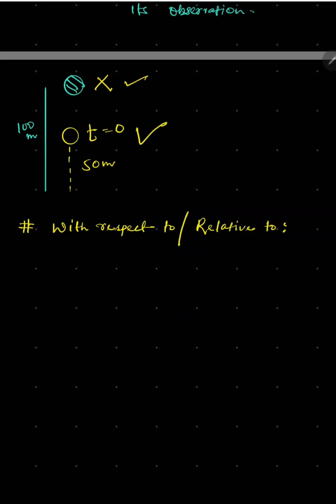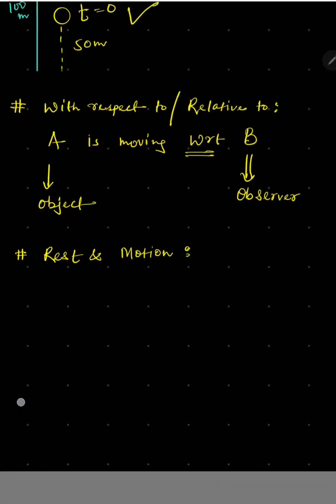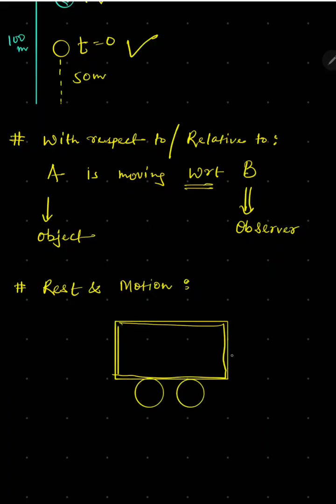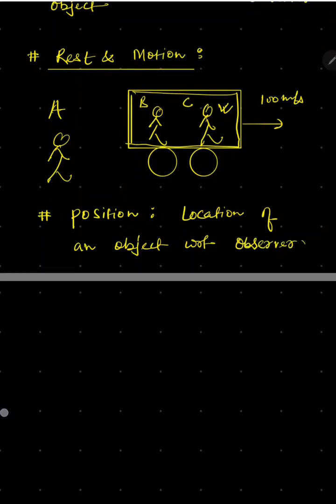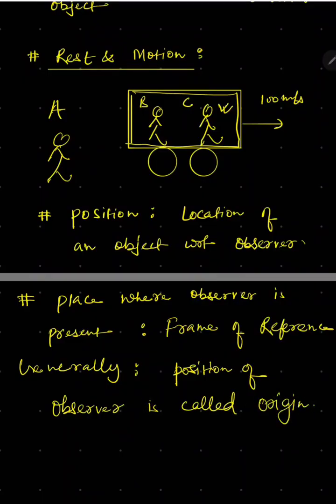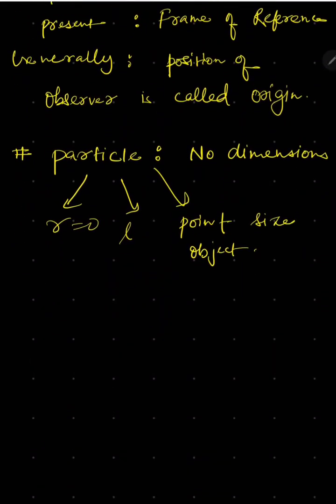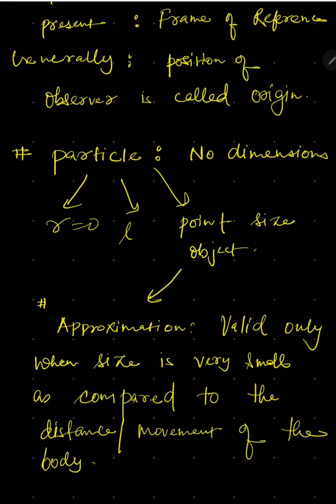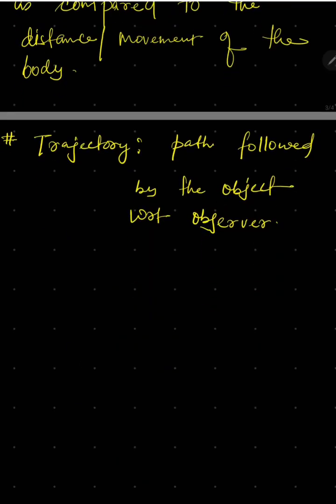kinematics part 2